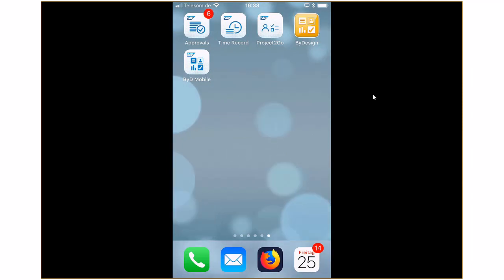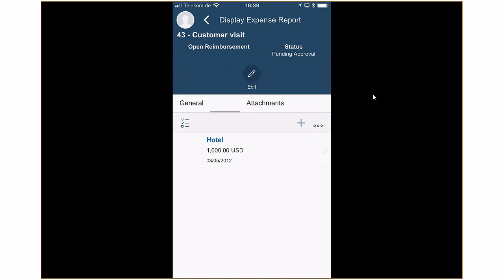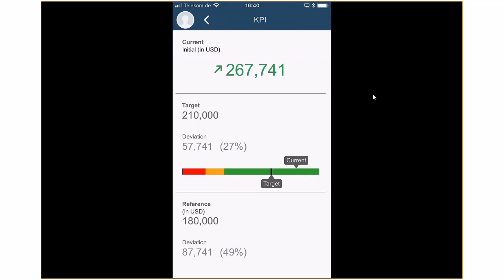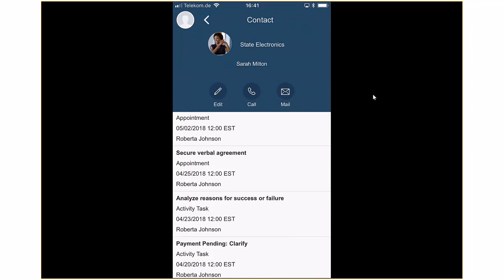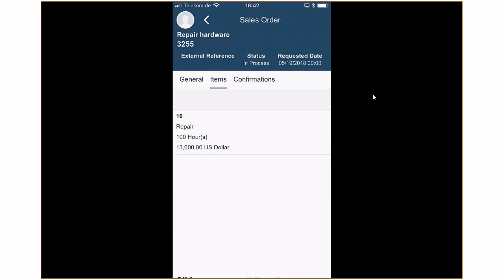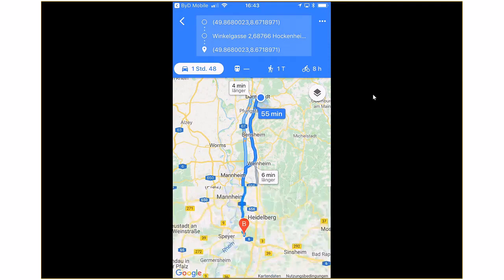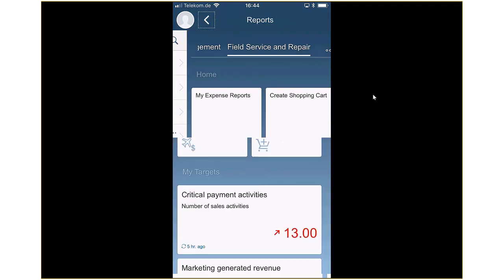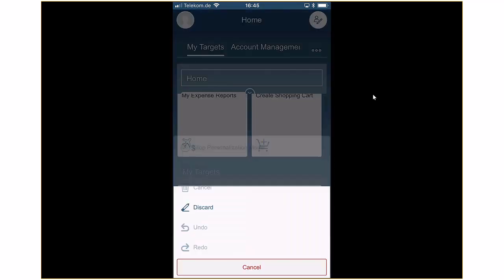SAP ByDesign: Labs preview of smartphone apps (05/2018)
Labs preview May 2018: Demo on how SAP Business ByDesign smartphone apps might be looking in the future covering expense reports, analytics, account management and service order confirmation with route planning.